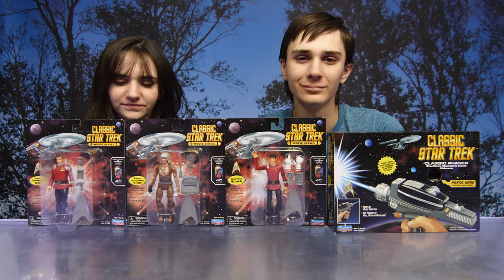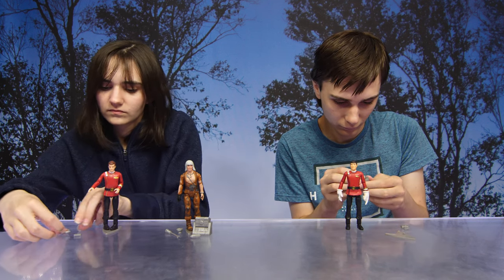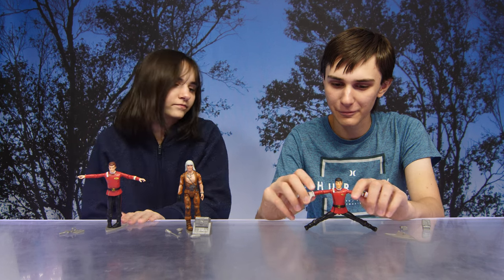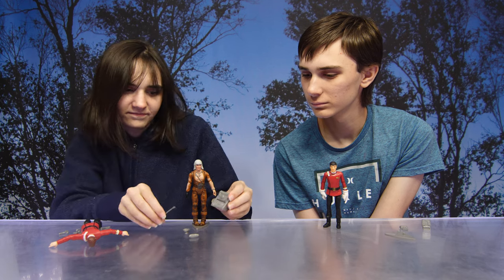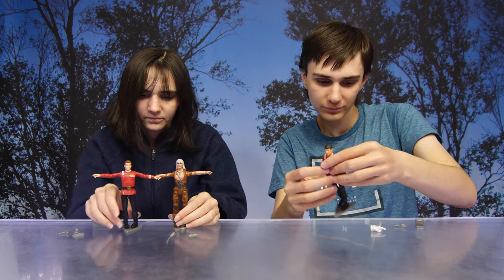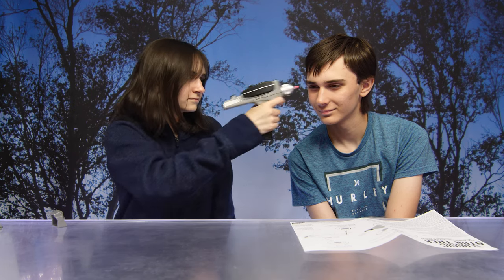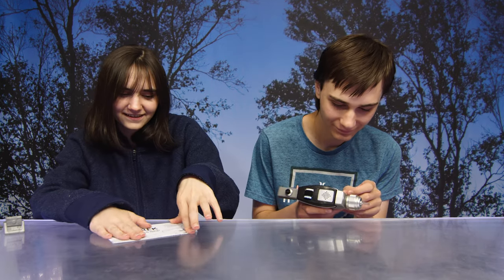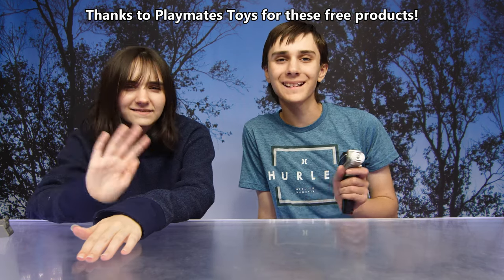Classic Star Trek Action Figures & Classic Phaser!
Classic Star Trek Action Figures & Classic Phaser! freeproduct Thanks to Playmates Toys for these free products!